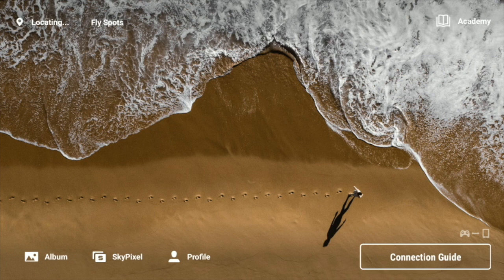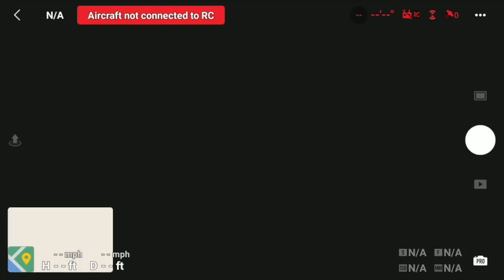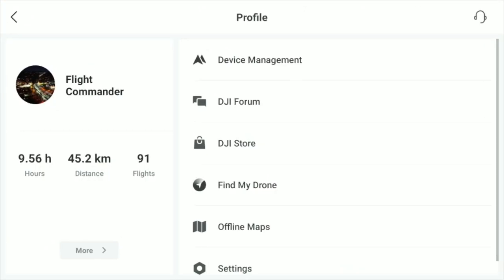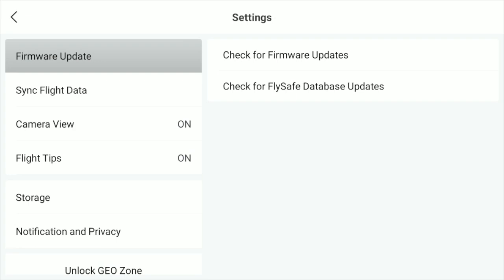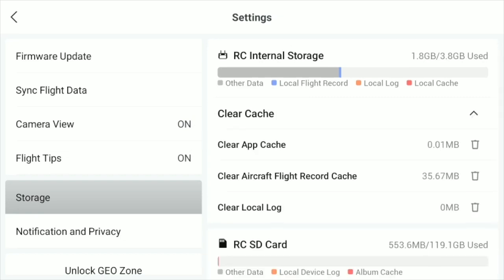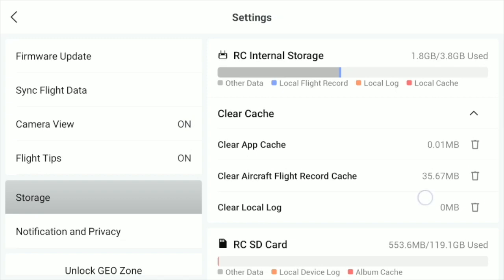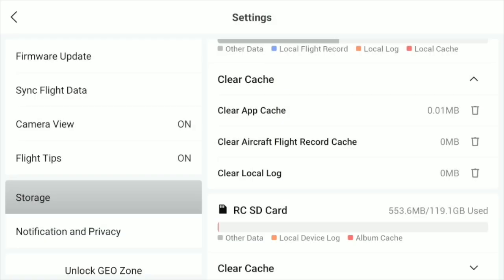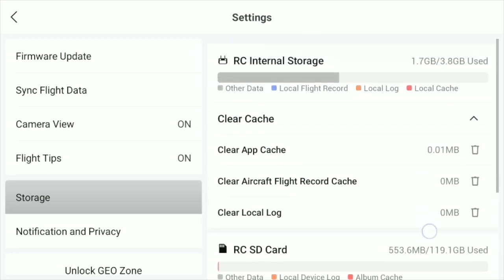clear cache on dji rc receiver - mini 3 pro cache cleared solution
clear the cache on dji rc controller  - this should clear up some glitches with still being able to preview video and photos after they have been deleted from the SD card or remote.